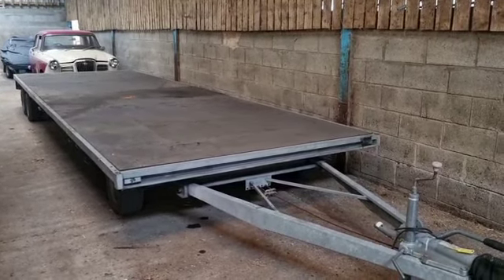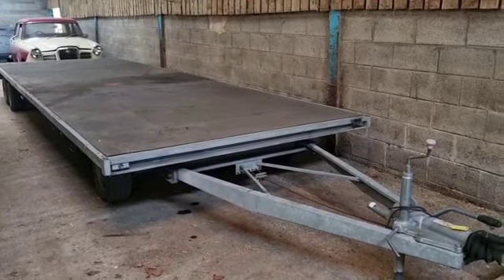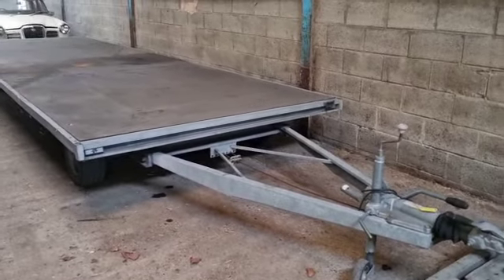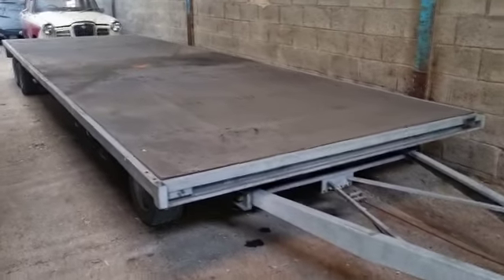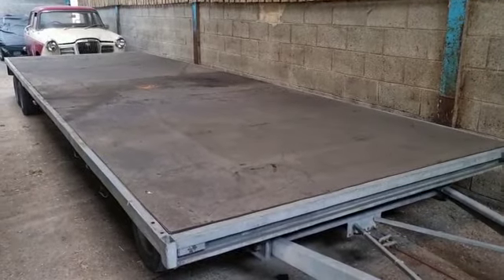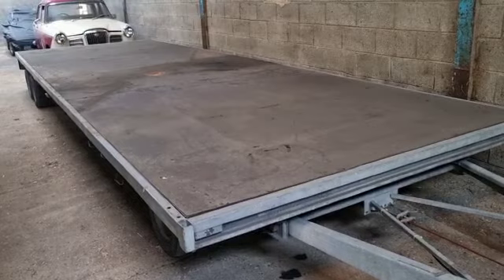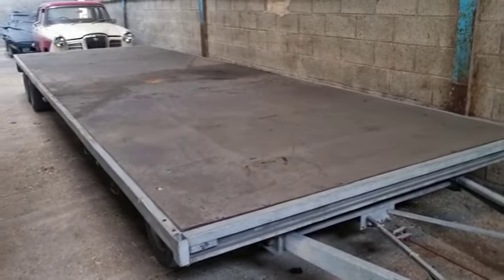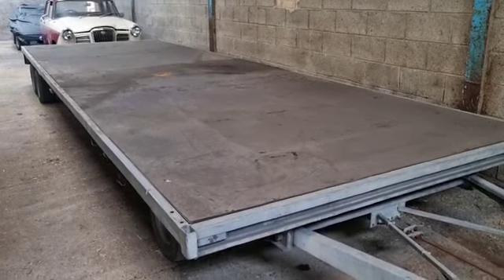BATESONS TRAILER | MATHEWSONS CLASSIC CARS | 9 & 10 JUNE 2023